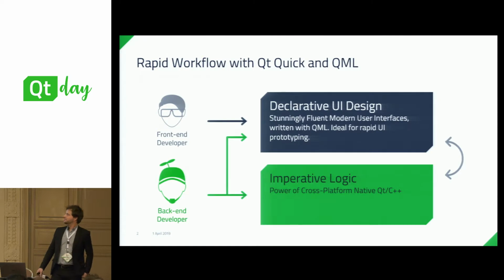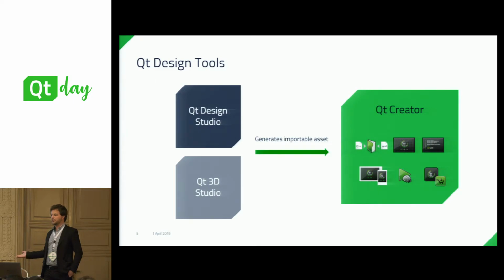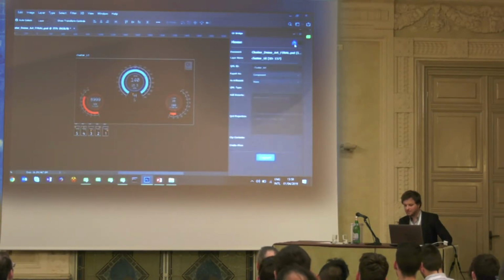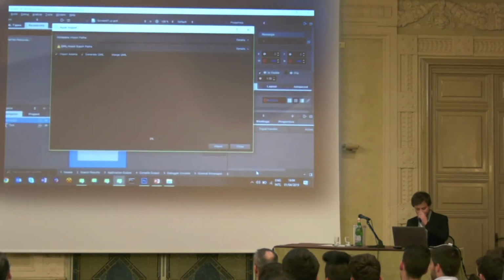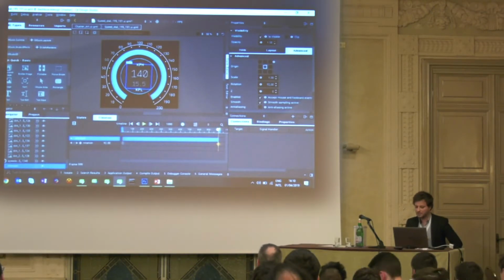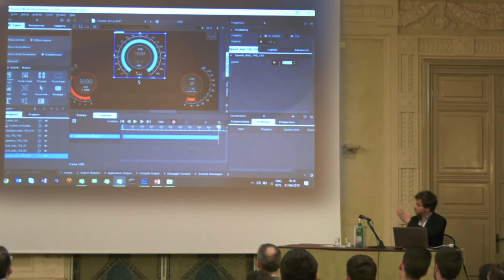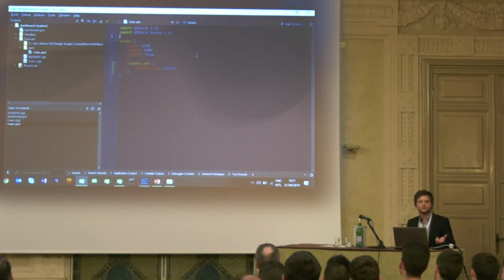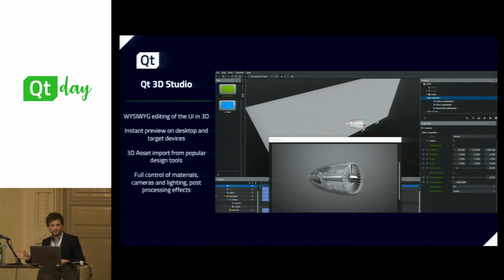Optimizing designer developer workflow with Qt Design Studio - Yoann Lopes (01/04/2019)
Deploy your UI/UXs faster and easier with Qt Design Studio. We will dive into the process of converting a static Photoshop design into a fully animated and interactive QML application, that can then be used in Qt Creator to implement data connections and logic in C++.